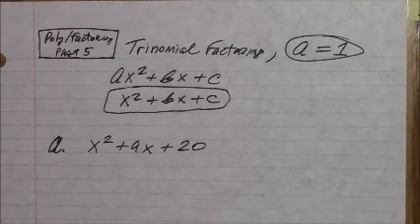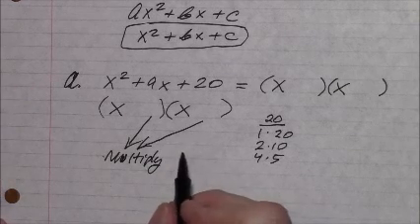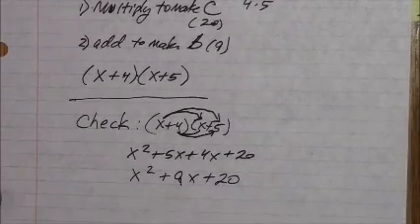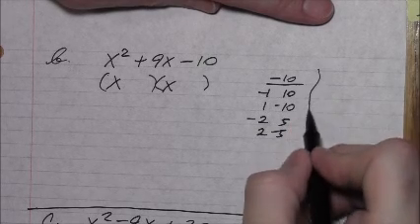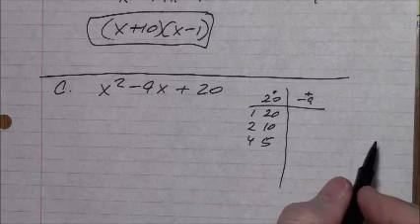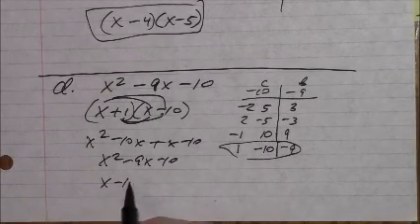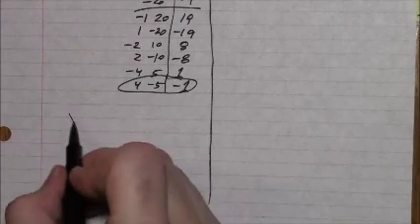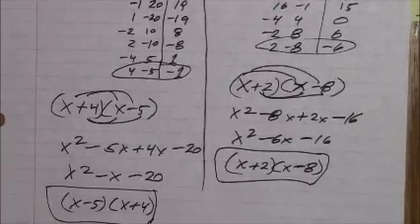PolyFactPt5 Trinomial Factoring when A is 1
Examples to support learning about polynomials and factoring techniques.